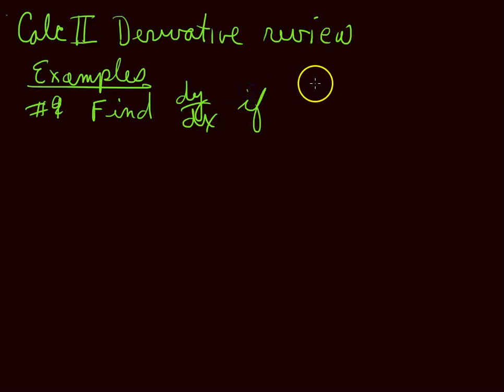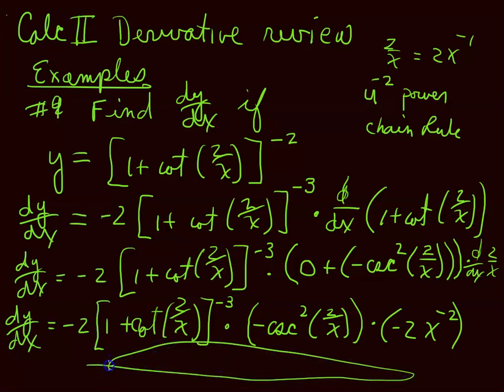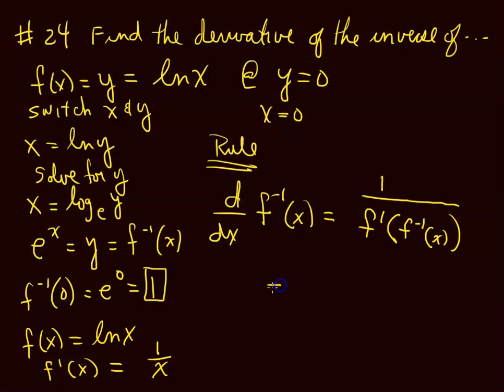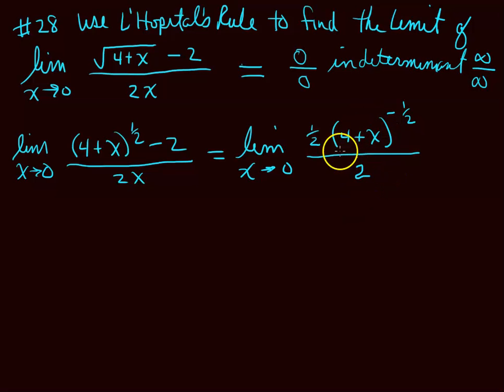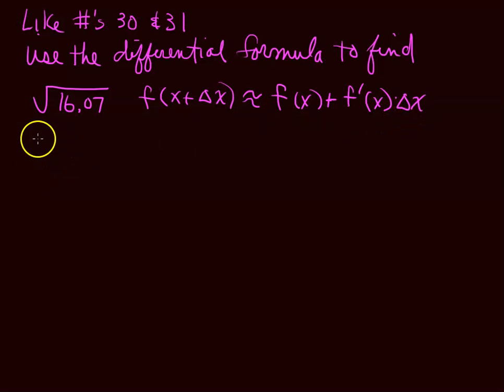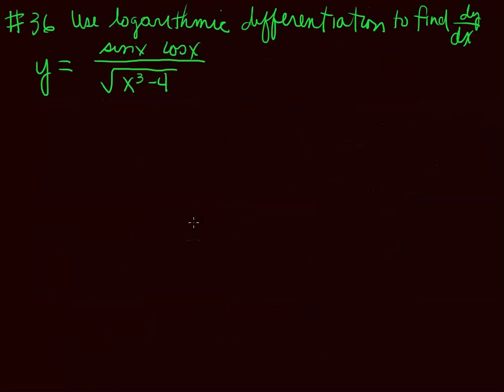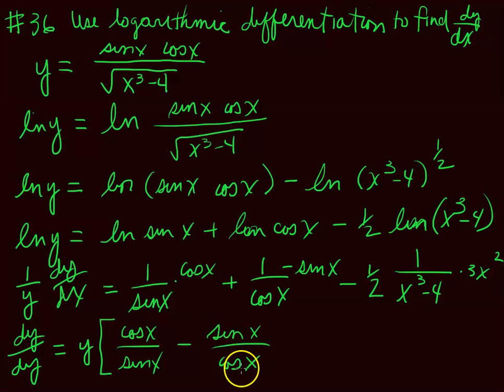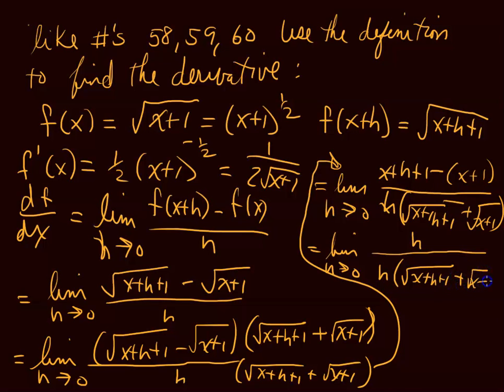CalcIIDeriveReview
Calculus II
Examples for the Derivative Worksheet
60 problems (20 per day)